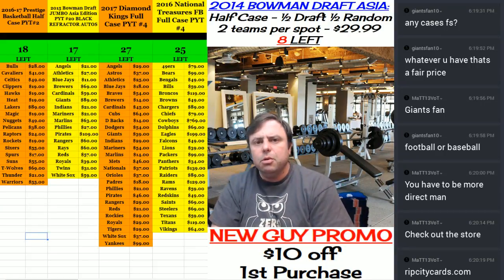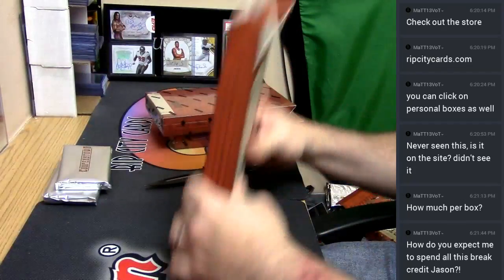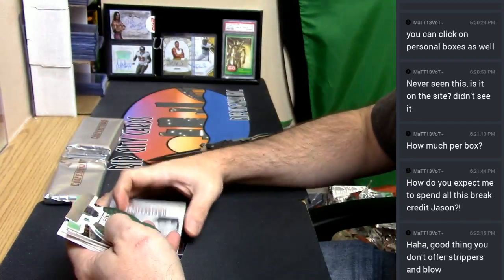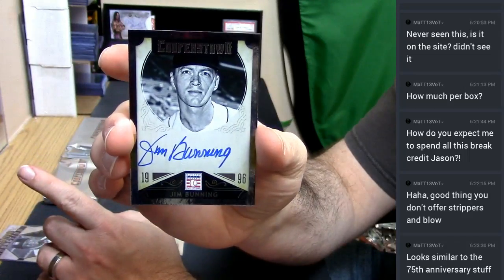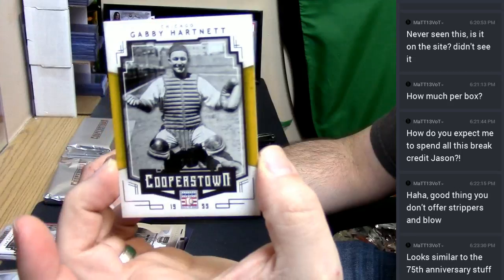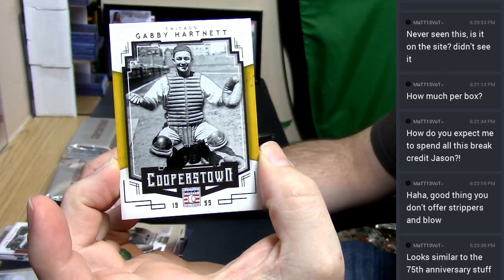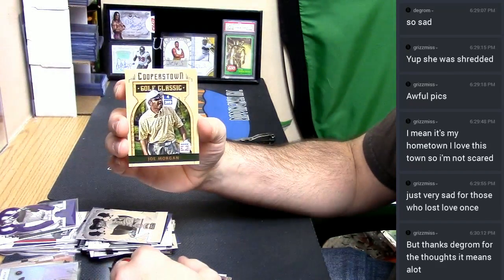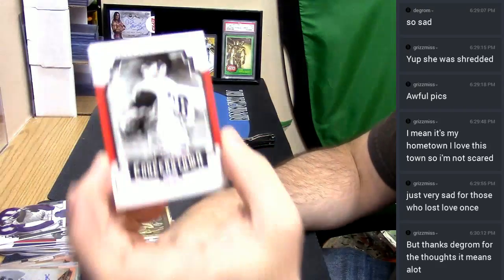2015 Cooperstown 4 Box Personal 04082017